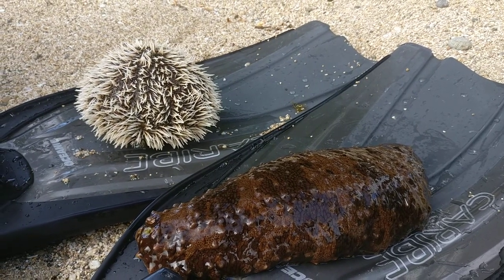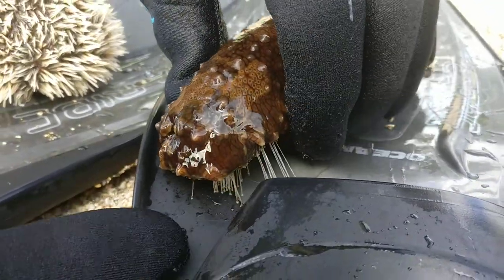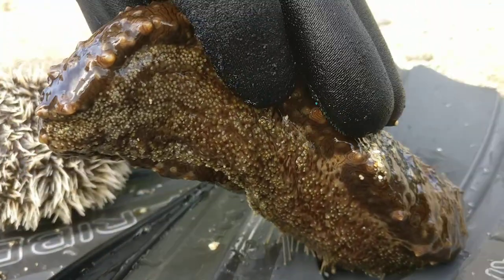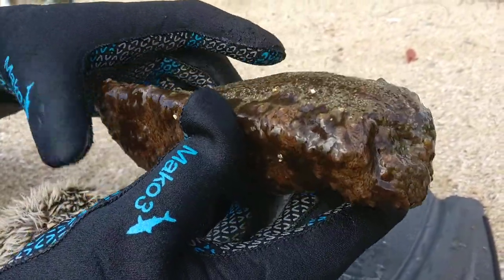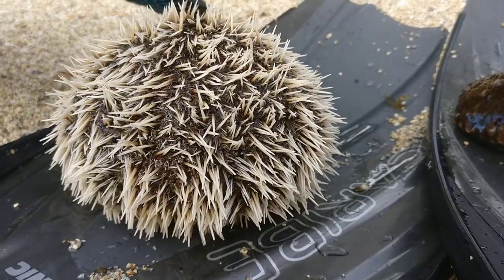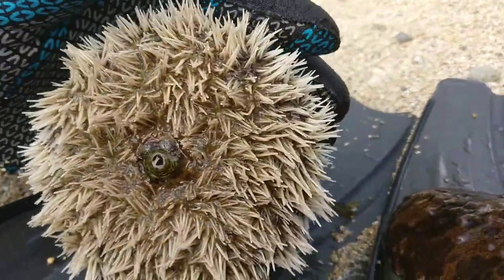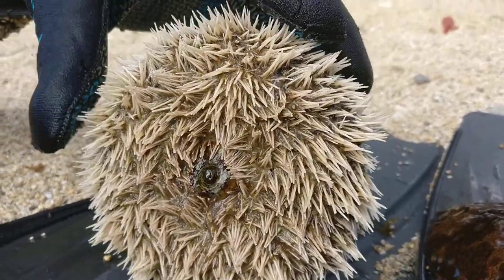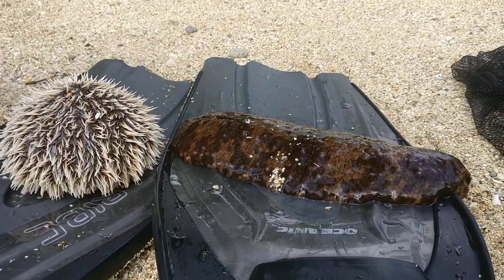Sea Cucumber and Sea Urchin St Lucia East Winds Resort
This video is of two animals I found whilst snorkelling at East Winds Beach in St Lucia in the Caribbean in August 2017. The water was clear and about 4m where I found them, clearly they went back in again!

Sea Urchin

Tripneustes ventricosus, commonly called the West Indian sea egg or white sea urchin, is a species of sea urchin. It is common in the Caribbean Sea, the Bahamas and Florida and may be found at depths of less than 10 metres.

The West Indian sea egg feeds on algae but tends to avoid the crustose, highly calcified coralline algae.

Ripe gonads were found in urchins at any time of year but breeding probably takes place mostly in the summer. Male and female urchins liberate gametes into the sea where fertilisation takes place. The eggs soon hatch into larvae which are planktonic. These develop through a number of larval stages over the course of about one month before settling on the seabed and undergoing metamorphosis into juveniles. Young urchin recruits in Barbados are thought to have originated off the coast of South America. Various bottom feeding fish feed on the young sea urchins. In Jamaica, the queen triggerfish, (Balistes vetula), is the main predator. During their first year, young urchins increased their diameter by about 7 millimetres (0.28 in) a month. Growth rates slowed down thereafter and growth halted completely after maturity was reached while the gonads were ripening. After liberation of the gametes, growth restarted.

The gonads of the West Indian sea egg are traditionally consumed in the West Indies and there is an important fishery in Barbados. Urchins are collected by skin diving and it used to be possible to collect a thousand in a few hours. In order to conserve stocks, a closed period was introduced during the breeding season (May to August) during which no sea urchins were allowed to be taken. Despite this, sea urchin numbers have declined during the late twentieth century and they are now uncommon and the fishery non-viable. The cause of this population collapse is thought to be overfishing, though pollution and disease may have played a part. The sea urchins have become rare in the most easily fished locations and are still common in more remote places. Attempts are being made to raise urchin larvae in the laboratory and restock depleted areas.

Sea Cucumber

Stichopus chloronotus is usually found in the Indo-Pacific region of the world and lives mainly on and around coral reefs. Although sea cucumbers have been found to be a variety of colors, Stichopus chloronotus usually varies from a dark green to black color with rows of short  orange or red tipped papillae along its sides. A large industry has been built around Stichopus chloronotus and many other sea cucumbers, mainly in the Indo-Pacific region, where they are used as food and for their medicinal properties. All of the sea cucumbers in this industry are often referred to as “Trepang” by the Chinese, or beche-de-mer in other areas.bêche-de-mer has been harvested for markets in the Indo-Pacific region for over a thousand years. This strong demand for the echinoderm has led to many cases of overfishing and has begun to worry many about the remaining populations.